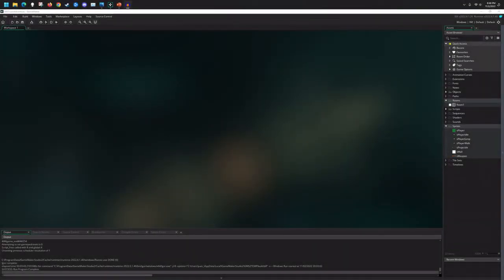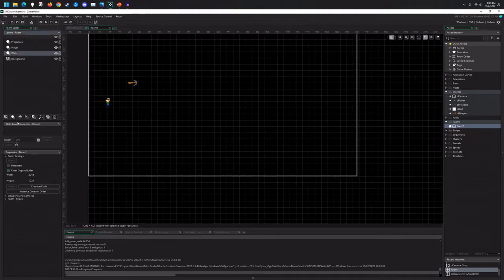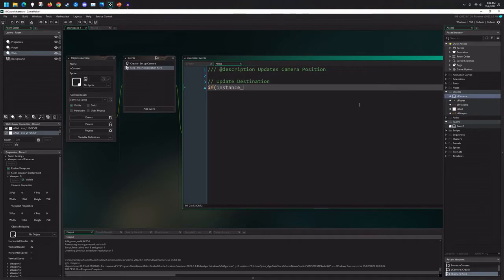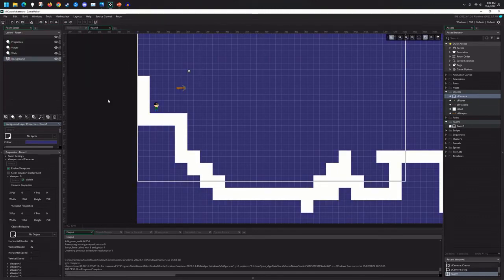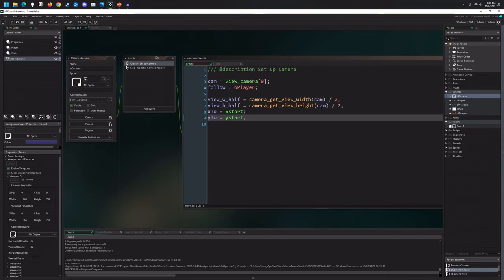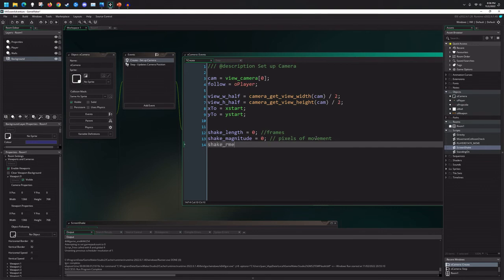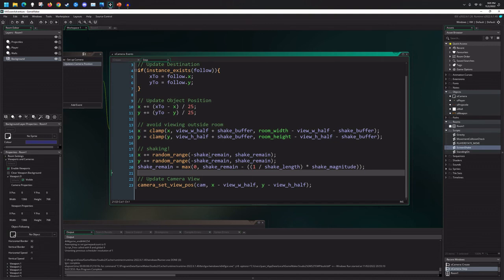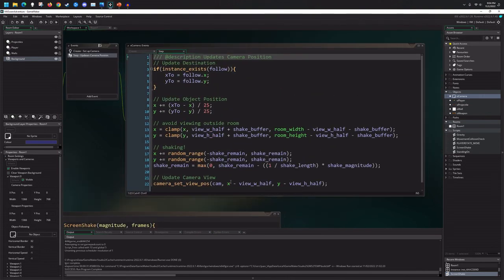Camera Object & Shake